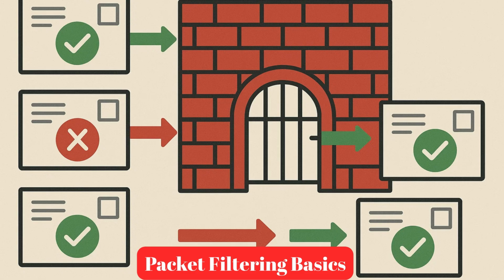Home vs Enterprise Firewalls | Which One Protects Better?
Welcome to Firewall Basics 101! 🎓
In this beginner-friendly mini course, we explain what a firewall is, how it works, and the key concepts you must know to start your journey in network security.

Packet Filtering Basics

Stateful vs Stateless Firewalls

Real-World Example: Home vs Enterprise

🔥 Perfect for IT students, beginners in cybersecurity, and anyone who wants to understand the fundamentals of firewalls.